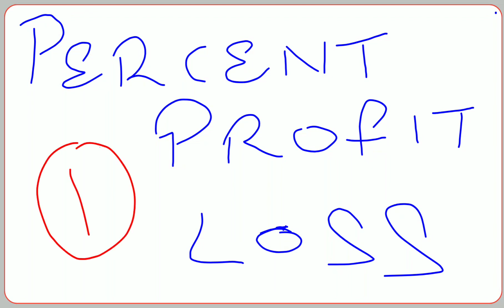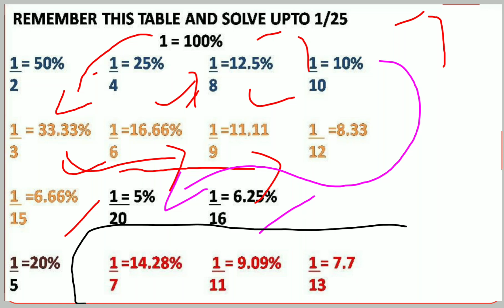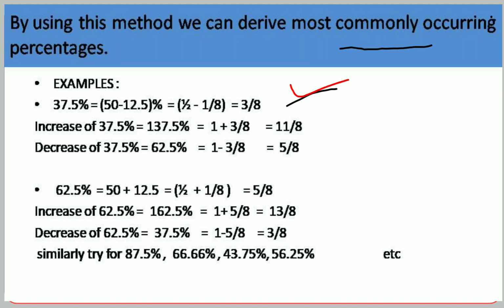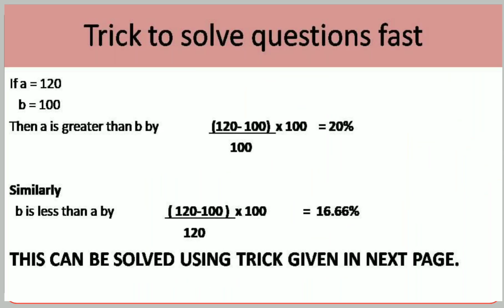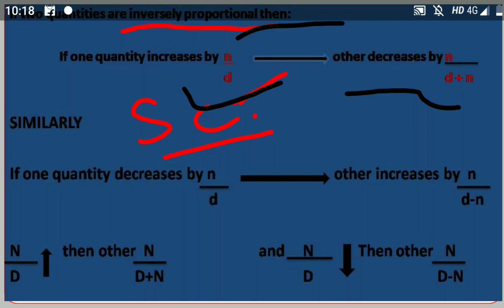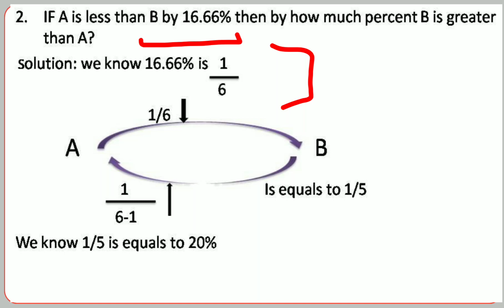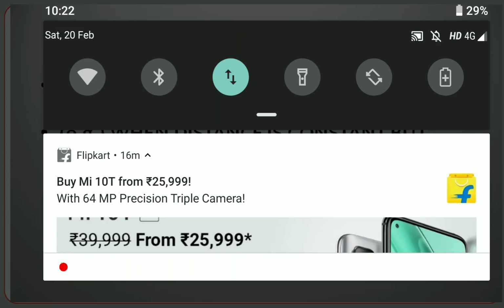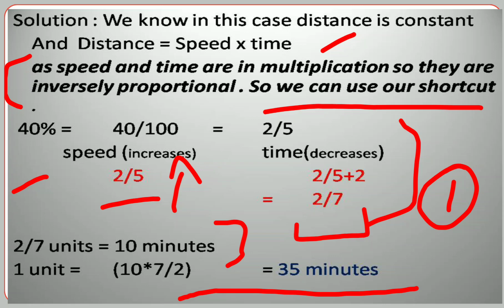profit and loss percentage shortcuts part 1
this video is base of all the shortcuts of airthmetics